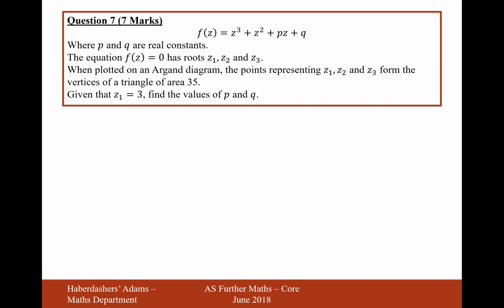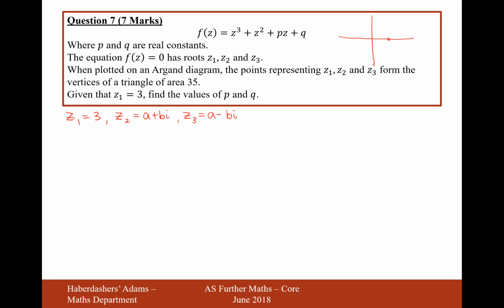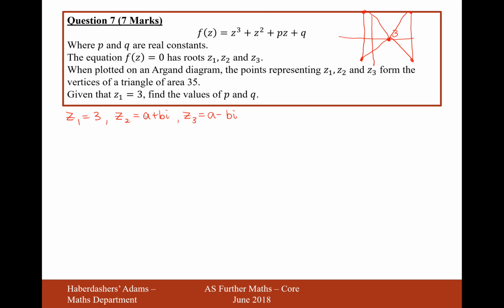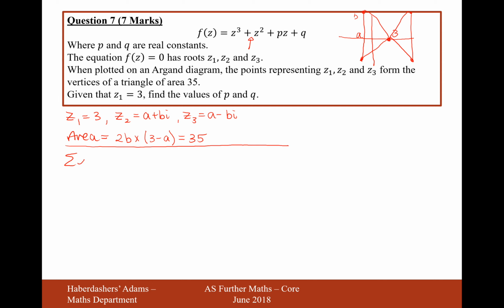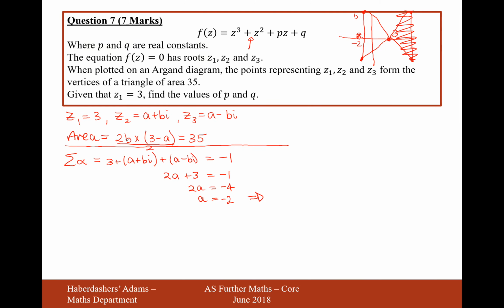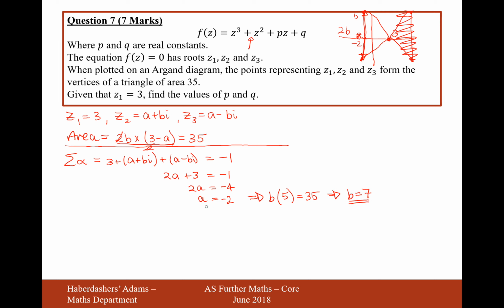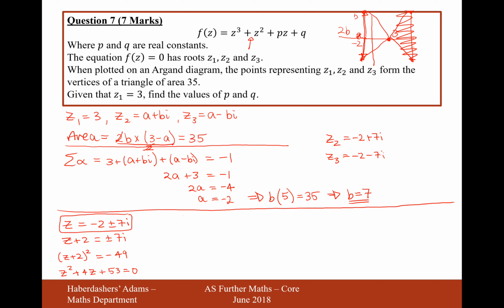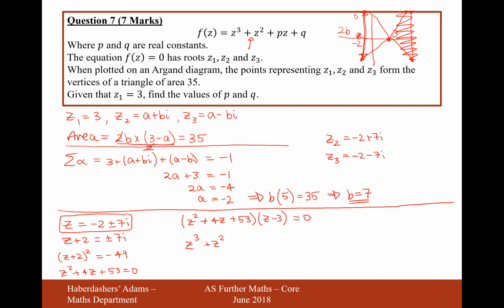ASFM - Core Paper - 2018 - Q7